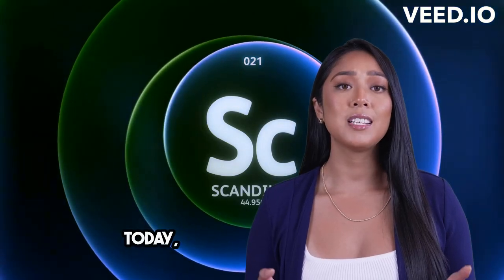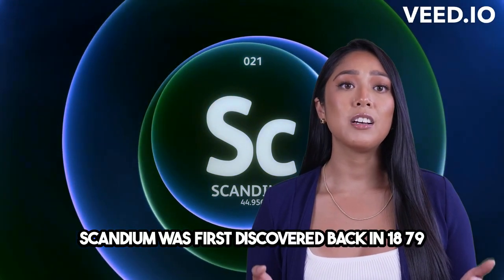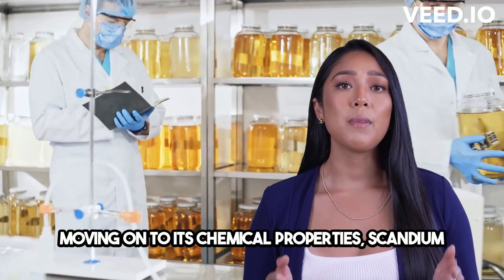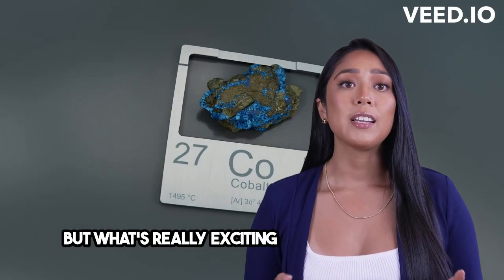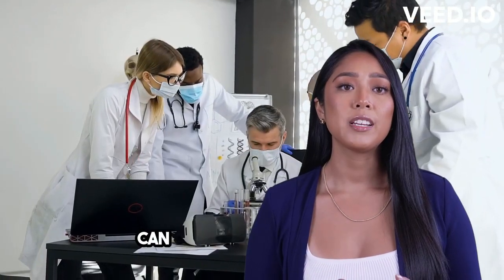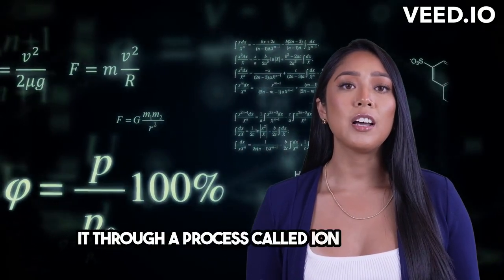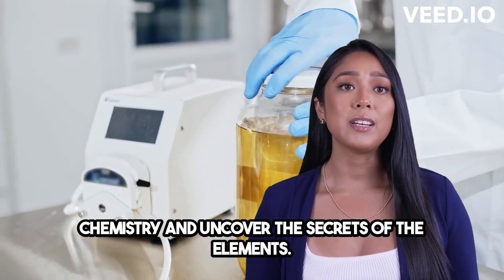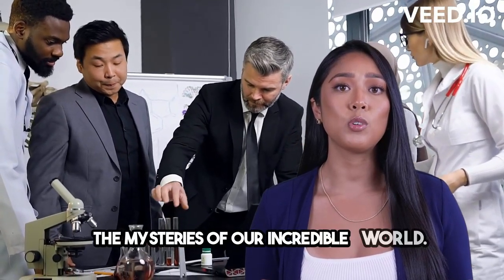Scandium: The Pioneering Element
Dive into the world of Scandium, a remarkable and often overlooked member of the periodic table, in this enlightening short video. Scandium, with the atomic number 21, is a rare, silvery-white metallic element, first discovered in 1879 by Swedish chemist Lars Fredrik Nilson. This video provides a comprehensive overview of Scandium's unique properties, including its lightweight nature and high melting point, which make it a valuable component in aerospace and sporting goods industries. Explore its fascinating history, from its initial discovery to its limited yet significant role in modern technology. Learn about its occurrence in the Earth's crust, its extraction process, and its contribution to the creation of strong, lightweight alloys. The video also delves into Scandium's position in the periodic table, nestled in the group of transition metals, and its subtle yet important role in various scientific and industrial applications. Perfect for students, educators, and science enthusiasts, this video is a concise and engaging journey into the world of Scandium, an element that bridges the gap between pure science and everyday utility.